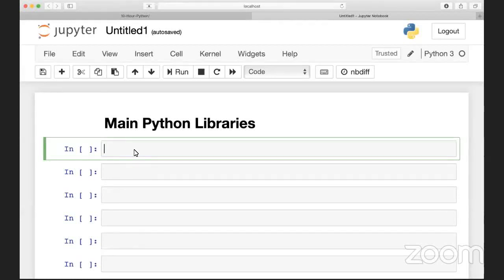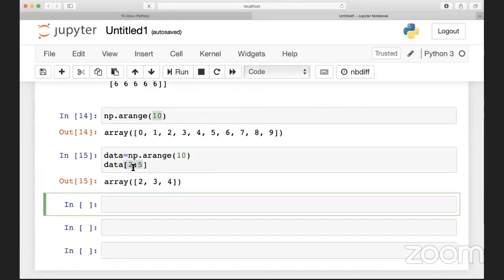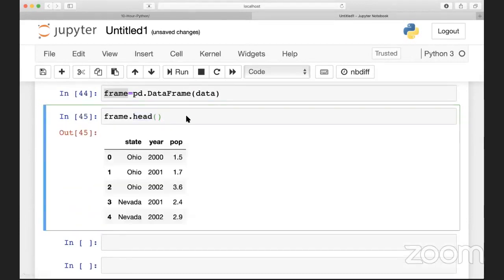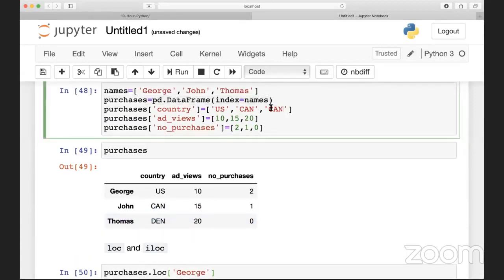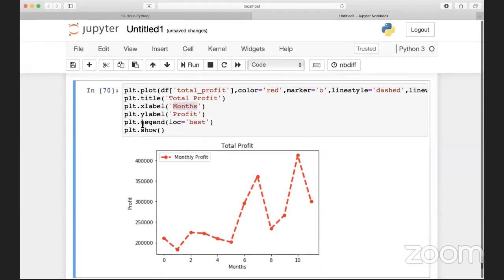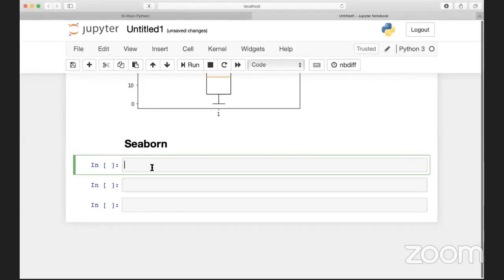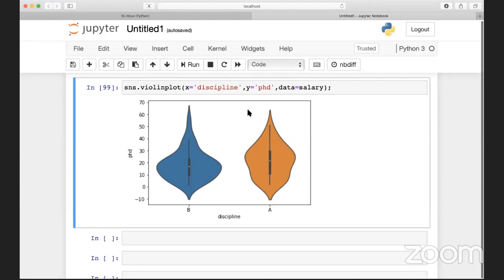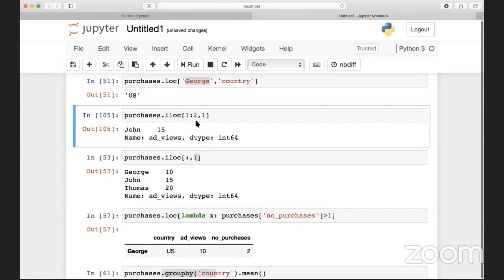Machine Learning with Pyhton Part 3